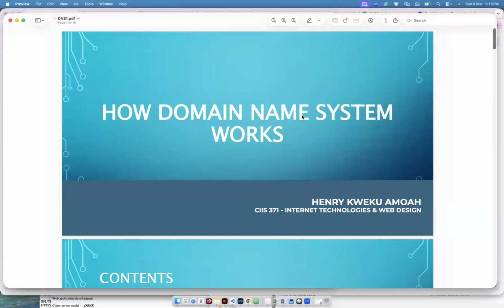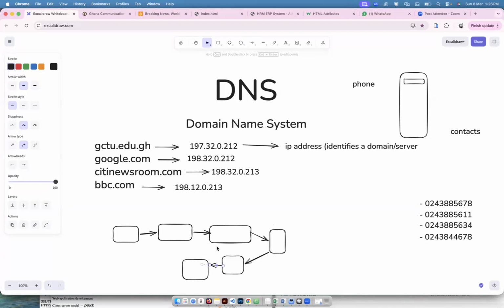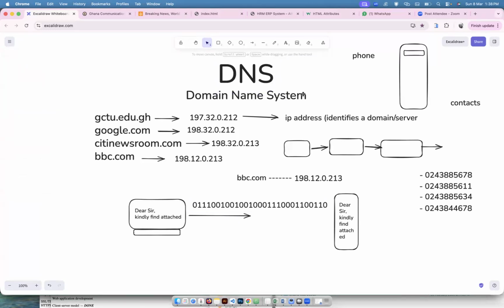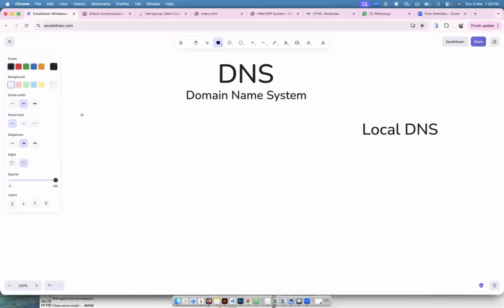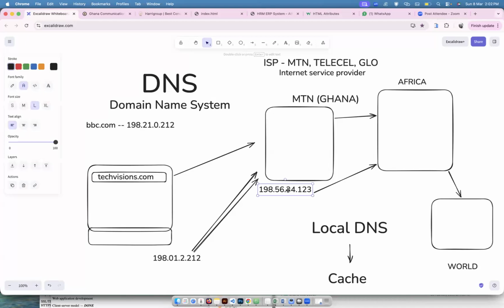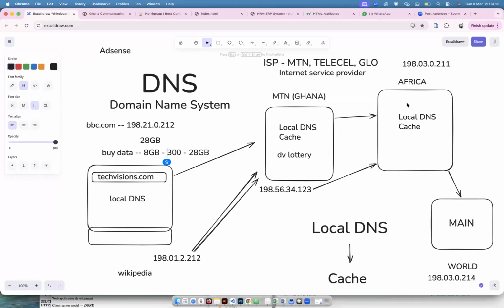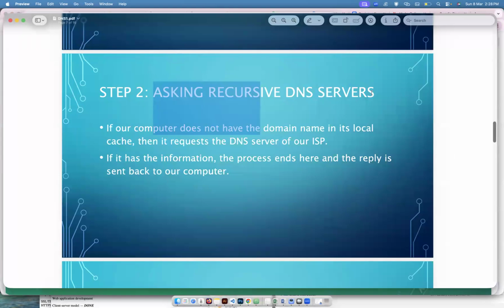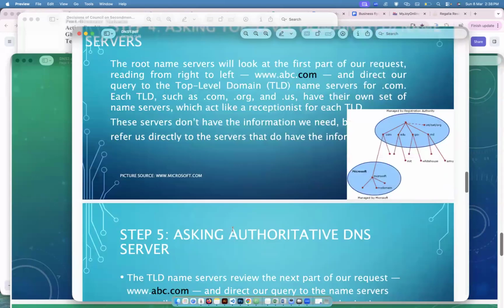Wk2 07 03 26 Database Management System Mr Henry Kweku Amoah